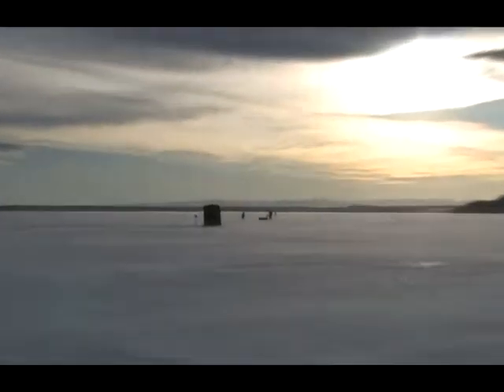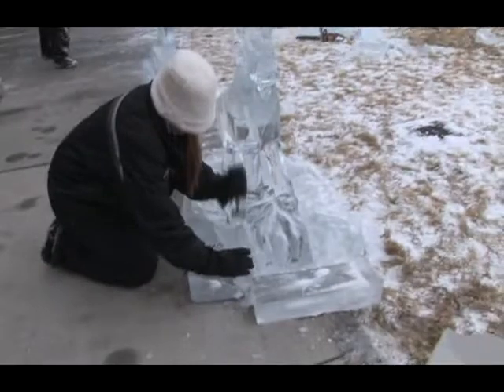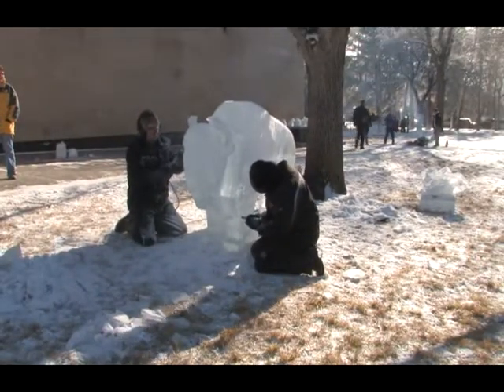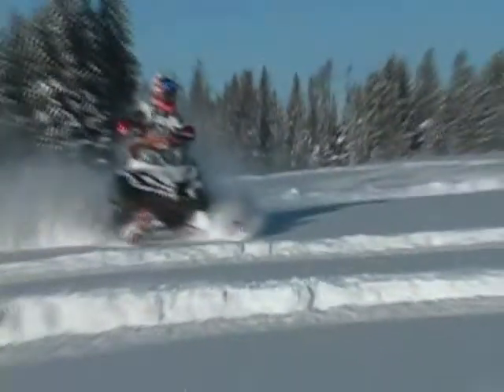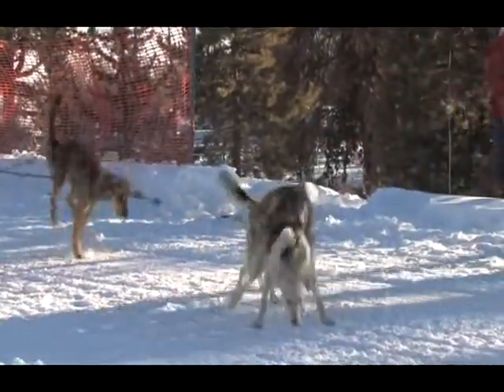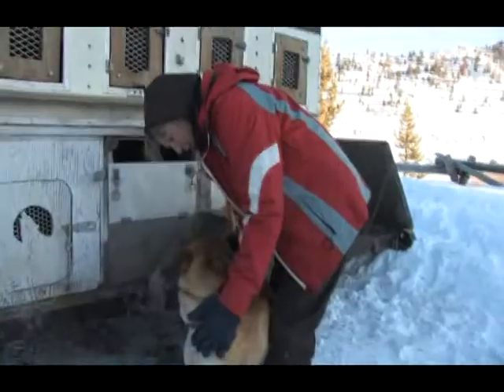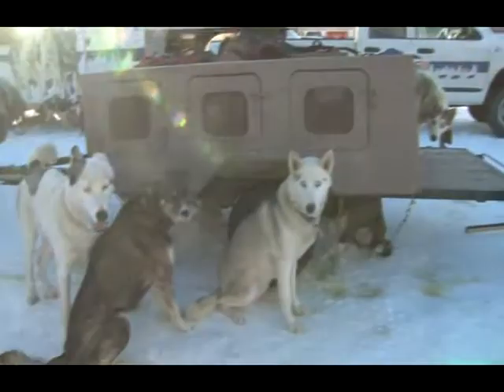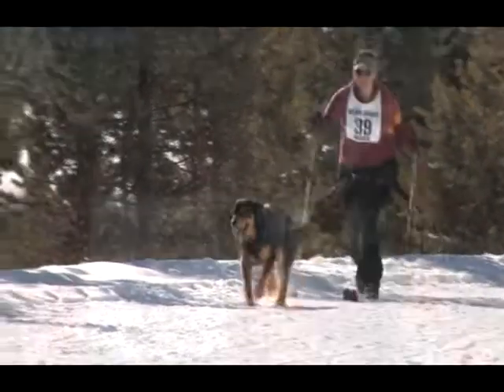Wyoming Folks: Don't hibernate 1 of 2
A look at outdoor activities during winter.